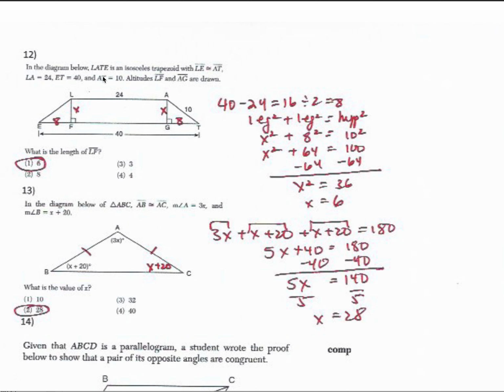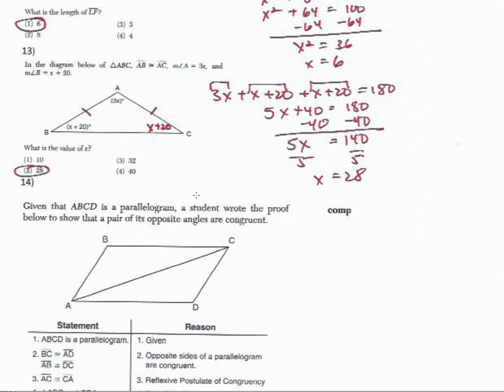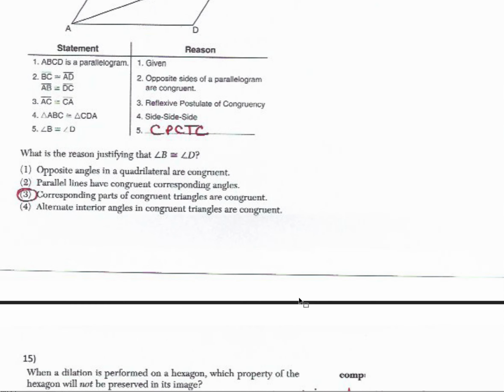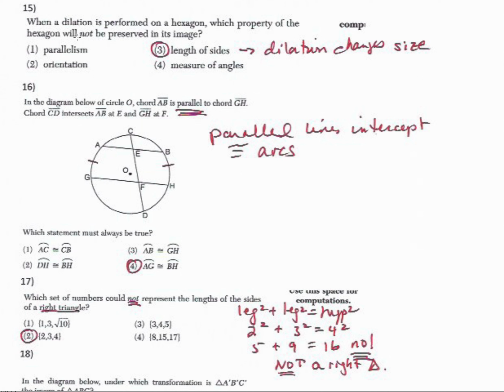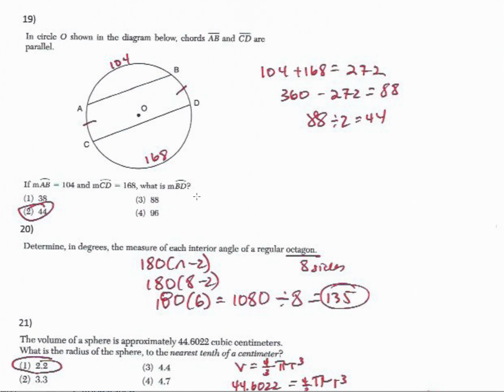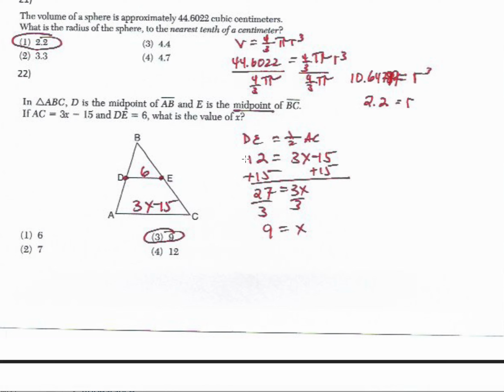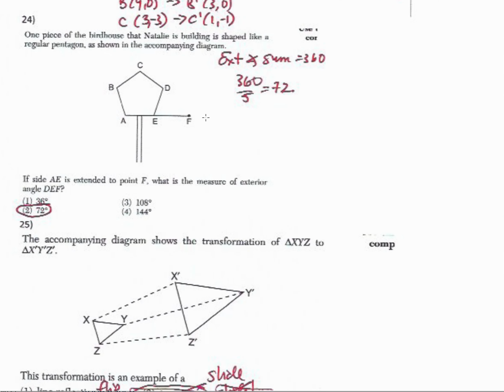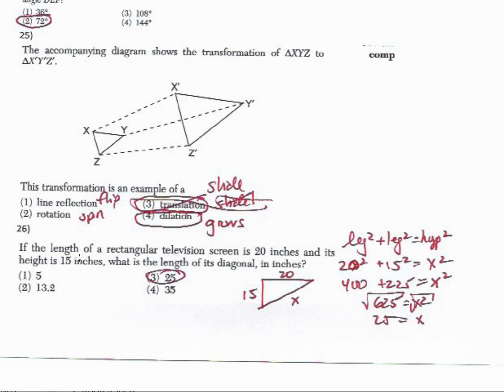MTH 1250 Final Exam Review B Video 2